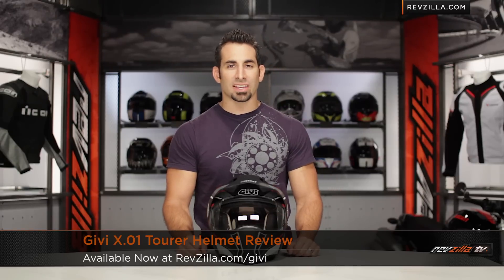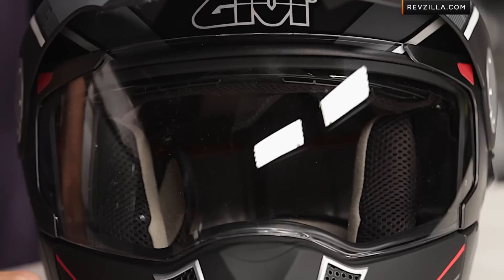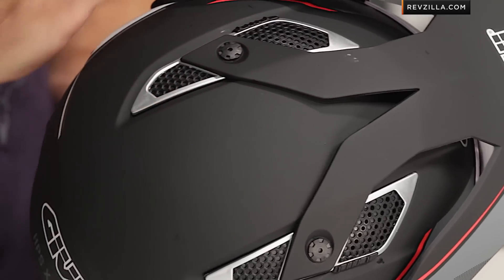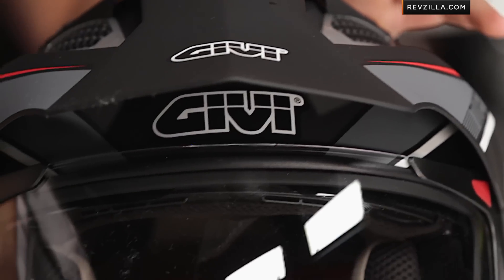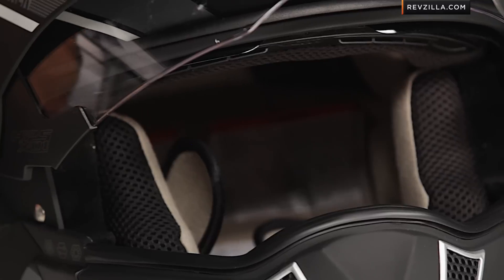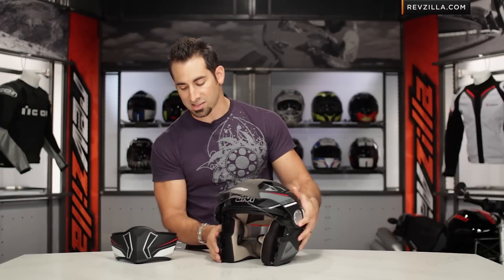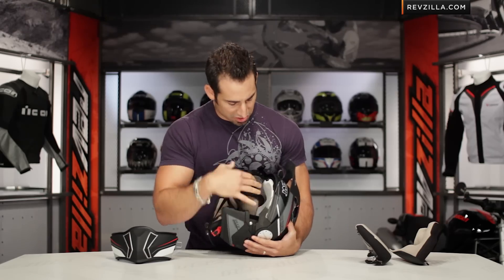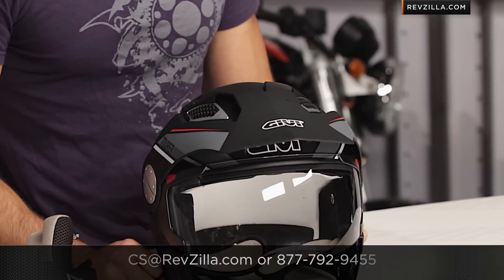Givi X.01 Tourer Helmet Review at RevZilla.com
Givi X.01 Tourer Helmet Review The Givi X.01 Tourer Helmet is one of the first Givi helmets to be offered in the USA and is geared towards the ADV rider. The Tourer helmet has a unique stance in the world of modular helmets, in that it is one of the few options for those who want a visor peak and goggles compatibility for off road use. The Givi Tourer Helmet can be configured in a variety of ways from true Jet style with no chin bar to full street mode with its internal sun visor. One note for anyone considering this helmet is that with all components in place, the helmet is rather heavy with our size medium weighing in just under 4 pounds and there are no vent holes in the EPS liner. Like many Jet-Style helmets, with the chin bar removed, there should be some airflow under the faceshield. For highway use, the visor peak can be removed. When the chin bar is removed, special covers are included for reduced wind noise and improved aesthetics. The hypoallergenic and anti-microbial interior is fully removable and washable. The Givi Tourer is available in Black or White options and in sizes M-XL.